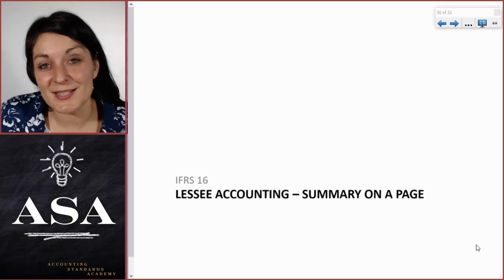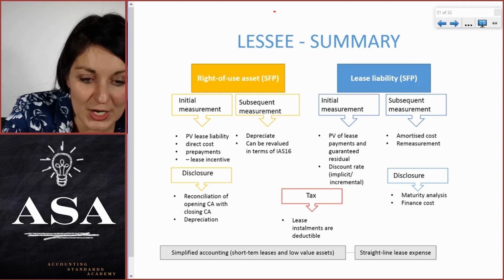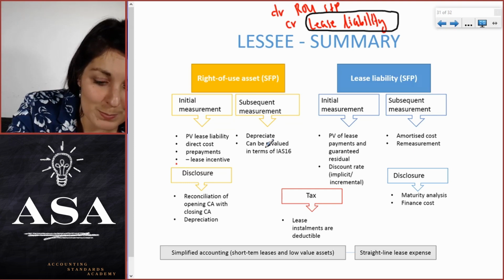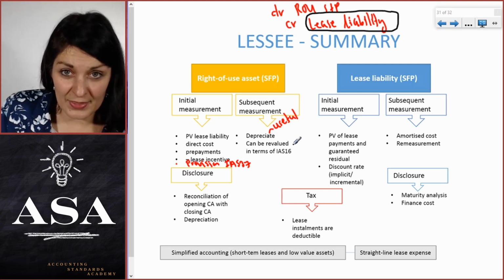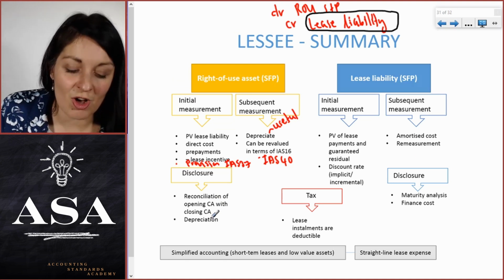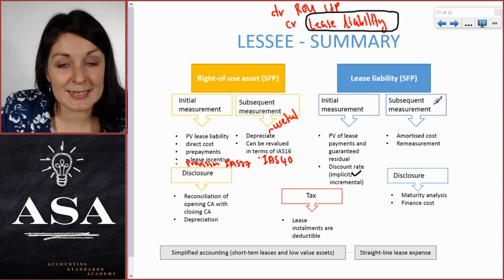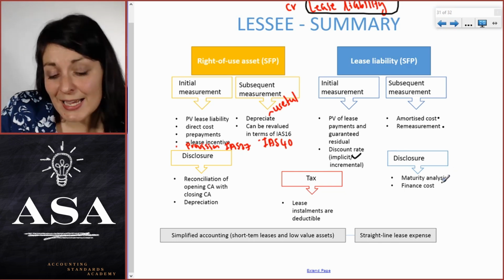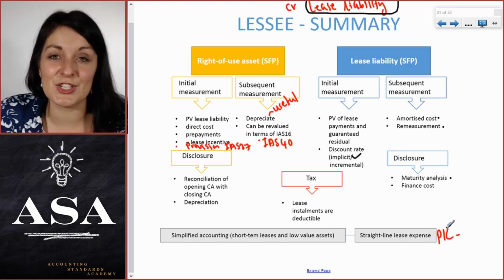IFRS 16 Leases - LESSEE Summary | Accounting Standards Academy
This video covers the basic principles of accounting for leases in terms of IFRS 16 in the accounts of the lessee.

Our IAS and IFRS Accounting Standards Course consist of more than 400 video lectures that cover the core IAS and IFRS Accounting Standards in detail. Each lecture is presented by a qualified Chartered Accounting with many years of experience teaching financial accounting.